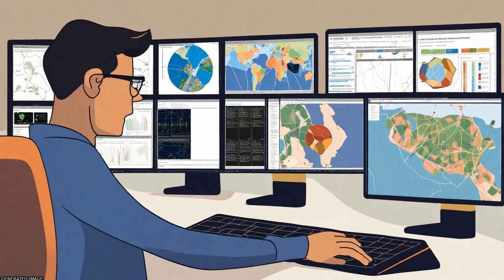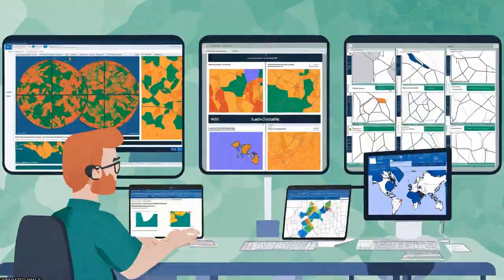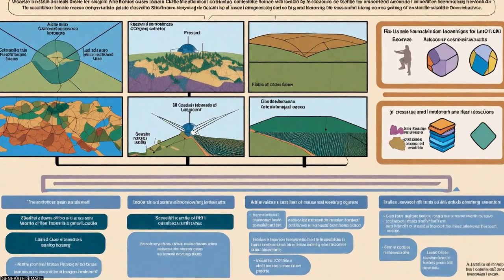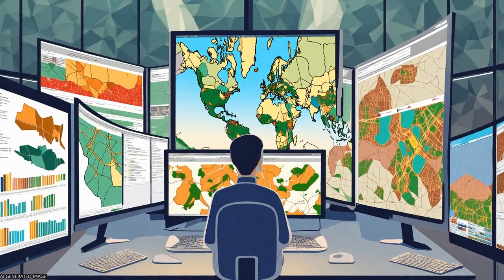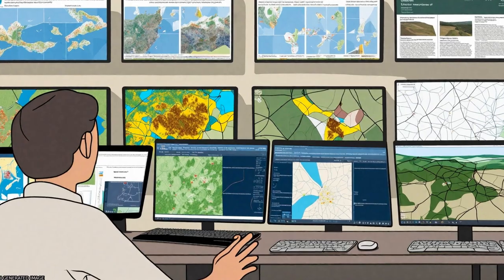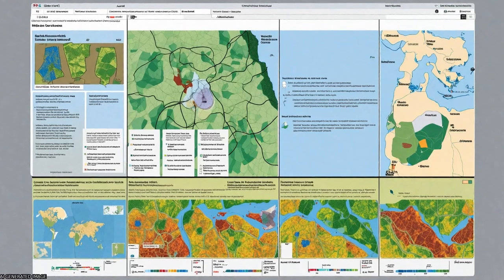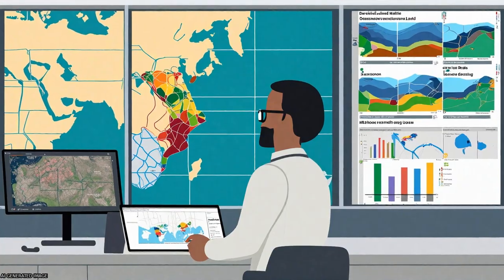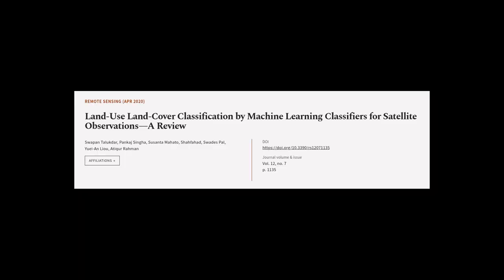Land-Use Land-Cover Classification by Machine Learning Classifiers for Satellite Obse... | RTCL.TV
### Keywords ###

### Article Attribution ###
Title: Land-Use Land-Cover Classification by Machine Learning Classifiers for Satellite Observations—A Review
Authors: Swapan Talukdar, Pankaj Singha, Susanta Mahato, Shahfahad, Swades Pal, Yuei-An Liou ,and Atiqur Rahman

### Video Timestamps ###
0:00:00 - Summary
0:01:04 - Title
0:01:10 - Tail
0:01:14 - End